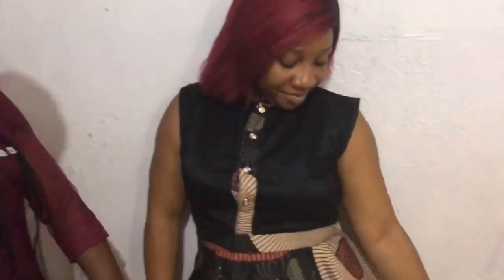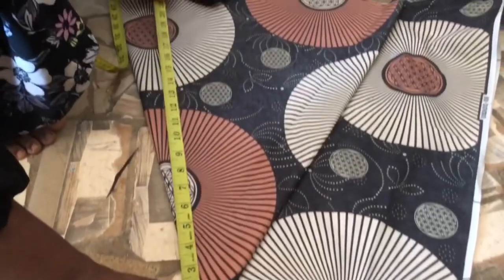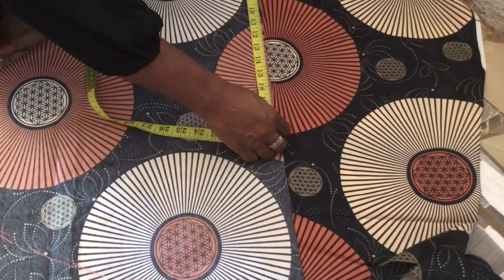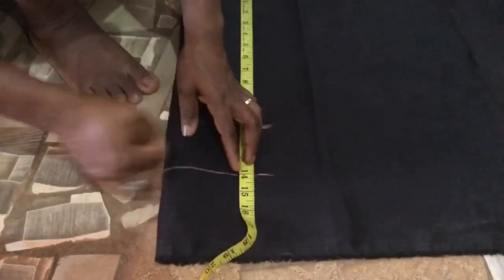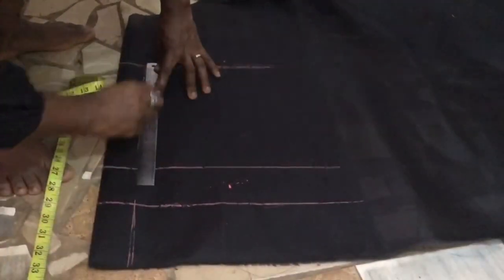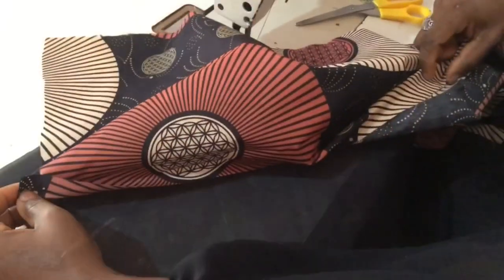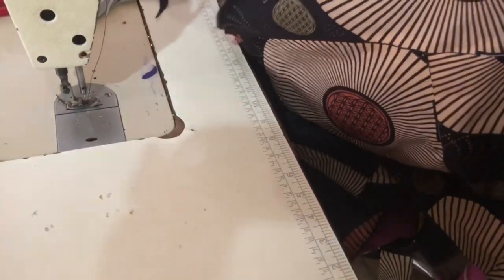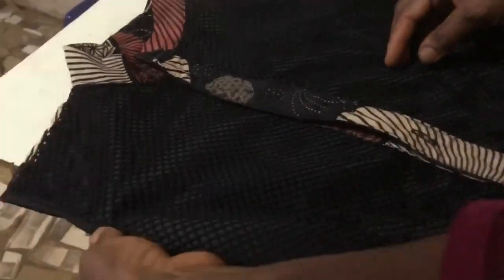How To Cut And Sew Three Flay Circle Gown Dress With Collar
In this tutorial, you will learn how to cut and sew three flay circle gown dress with collar.